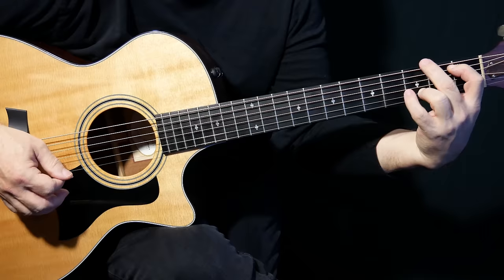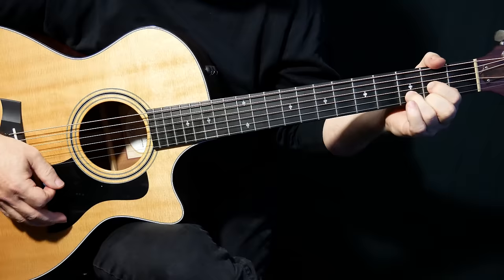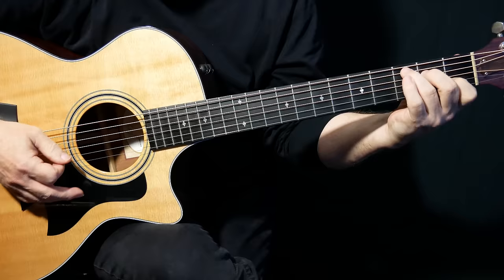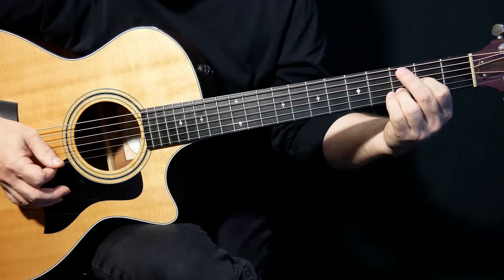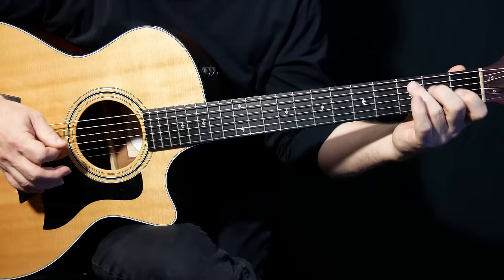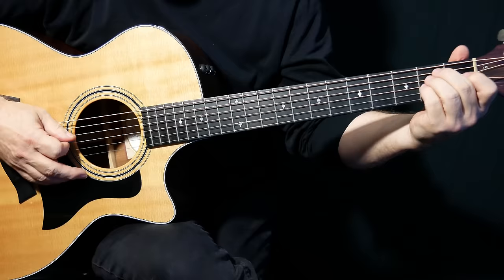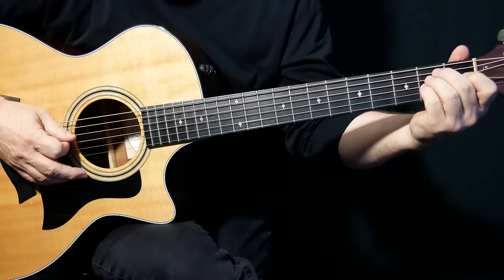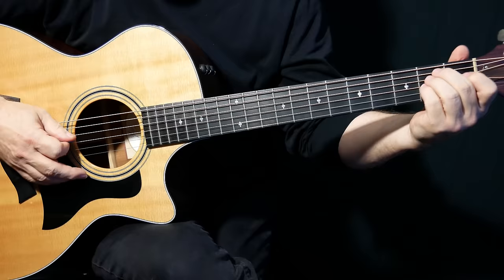how to play "The Needle and the Damage Done" on guitar by Neil Young guitar lesson tutorial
Demo - 00:00
Introduction - 02:15
The chords - 03:12
Picking overview - 04:38
1st part descending D - 04:54
2nd part C-F - 06:29
3rd part Esus4-E - 07:54
Slow playthrough so far - 09:30
1st verse - 10:00
2nd verse variation - 12:07
Guitar break variation - 12:58
Guitar break playthrough - 14:19
Ending - 15:27
Wrap - 16:00